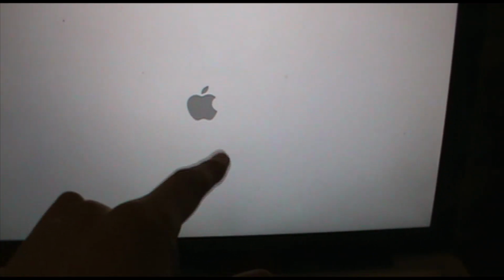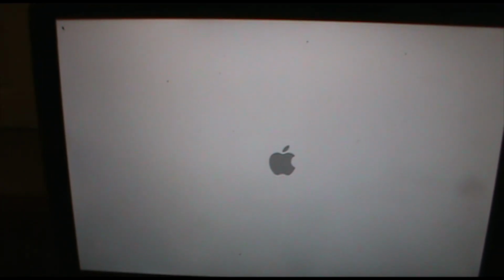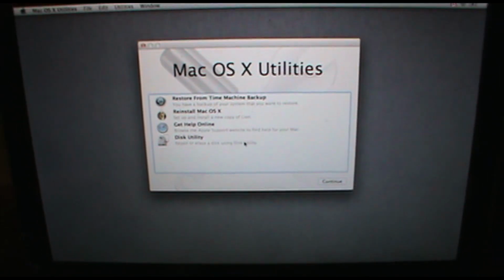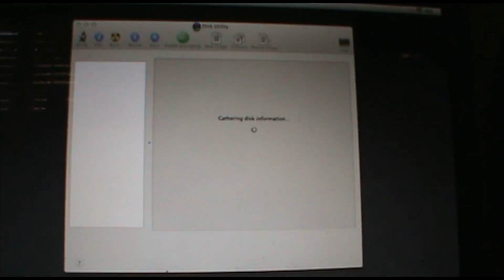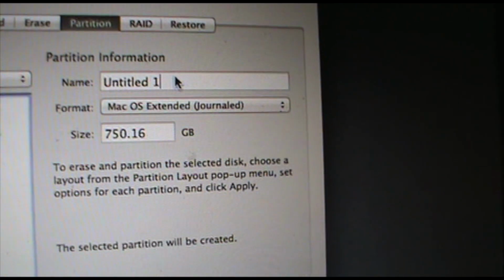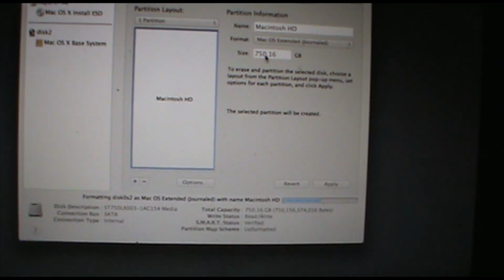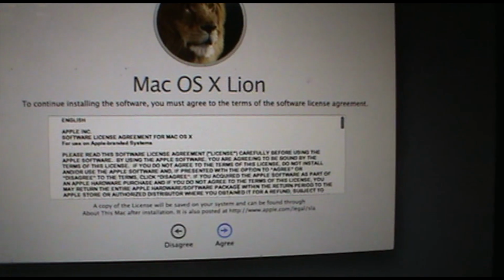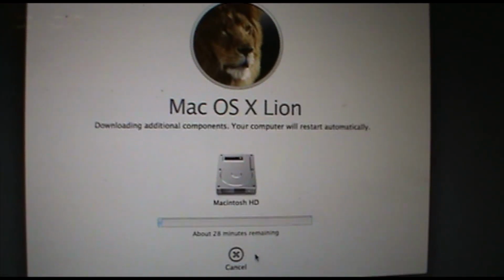Upgrading the Hard Drive in Macbook Pro 2009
Got a Momentus XT for my macbook pro, this is how to install it in a Macbook Pro from 2009.  I believe this works on all 13" Unibody Macbook's, but don't quote me on that.